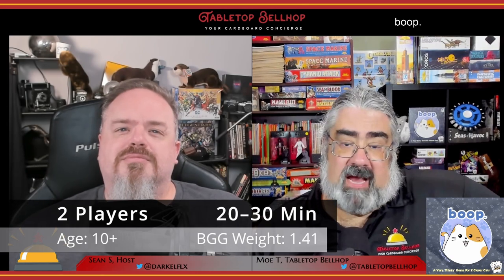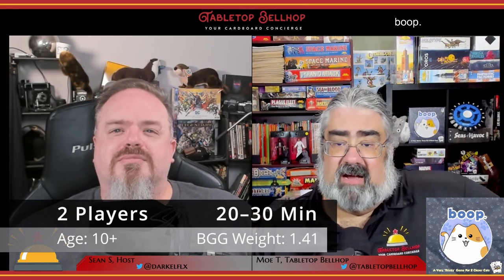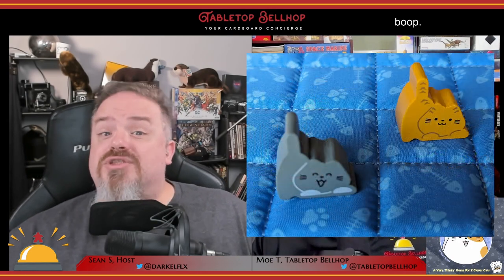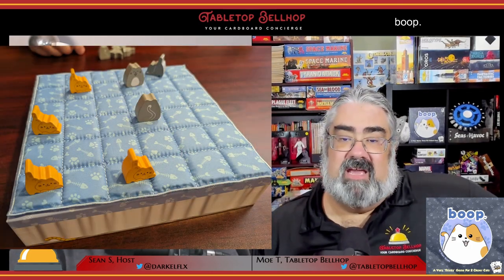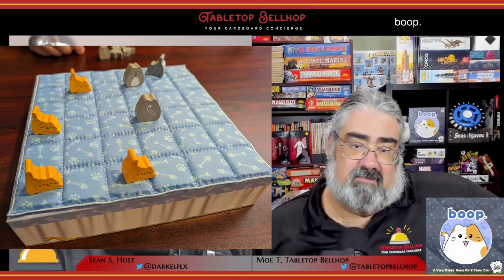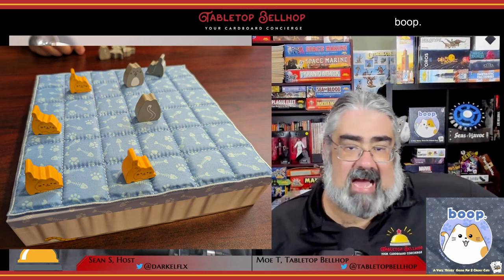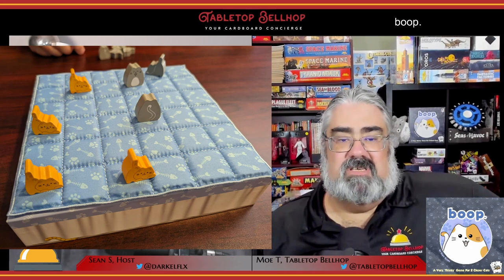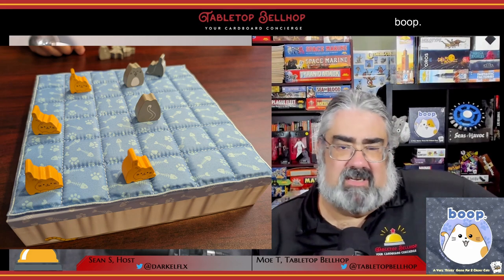Boop Review, boop. is a very cute & clever two player board game about cats jumping on a bed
In this podcast segment we take a look at boop. from Smirk & Dagger games, a rather deep two player abstract strategy game with a very cute and approachable theme.

Prefer to read or want more pictures? Check out Moe's written review on the blog:

This review is one segment of episode 219 of The Tabletop Bellhop Gaming Podcast, How do you do fellow kids? watch it

Timestamps:

00:00 WHAT IS BOOP?
01:16 WHAT YOU GET WITH BOOP
02:10 HOW TO PLAY BOOP
04:02 OUR THOUGHTS ON BOOP
07:16 WHO SHOULD PICK UP BOOP?
08:35 COMPARING BOOP TO SHOBU
12:01 CLOSING AND WHERE TO FIND MORE

From the publisher:

The adorably 'thinky' game for 2 clever cats.

Every time you place a kitten on the bed, it goes “boop.” Which is to say that it pushes every other kitten next to it on the board one space away. Line up three kittens in a row to graduate them into cats… and then, get three cats in a row to win.

But that isn’t easy with both you AND your opponent constantly “booping” kittens around. It’s like… herding cats!

Can you “boop” your cats into position to win? Or will you just get “booped” right off the bed?

Approachable but challenging abstract game and a worthy follow up to SHOBU.

Plays in 20 to 30 minutes.

Features a quilted, fabric board that lays over the back of the box, completing the minature bed playing surface. 8 wood kittens and cats per player - 32 adorable cat pieces in all!